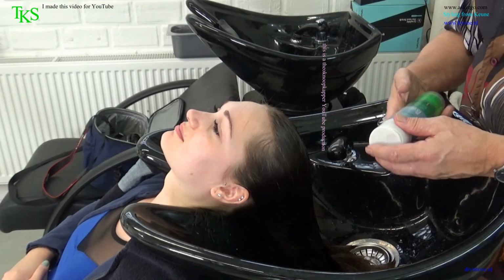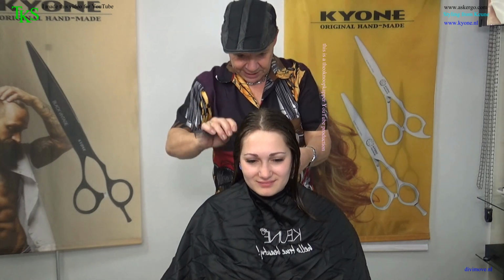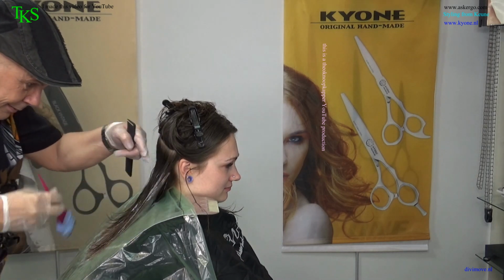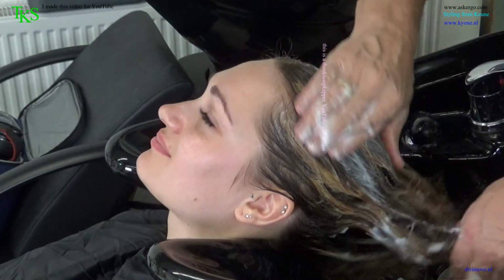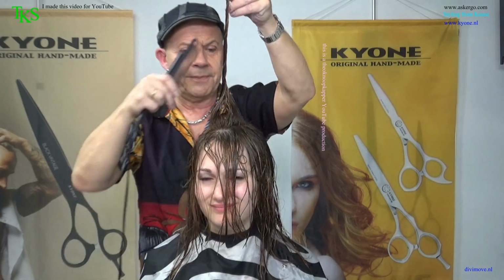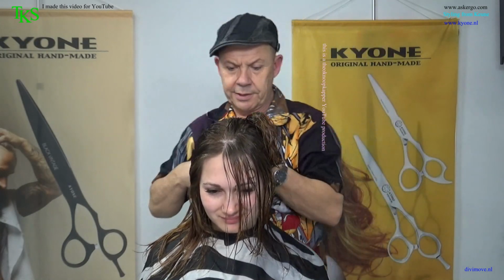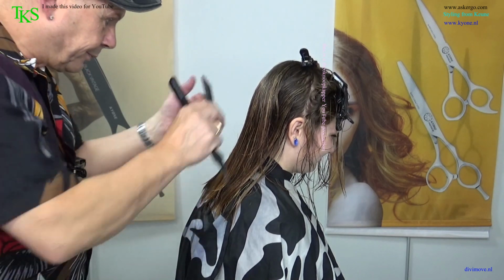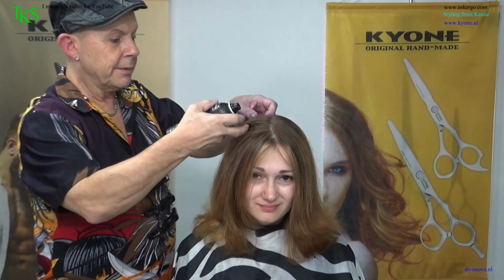Fresh new color and a HOTRAZOR haircut for EVELINE!! Tutorial by TKS